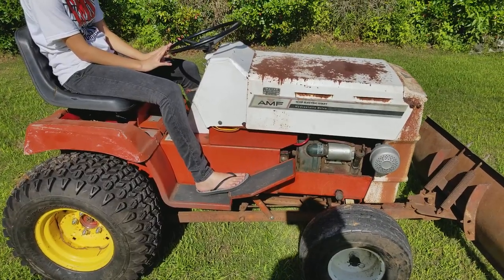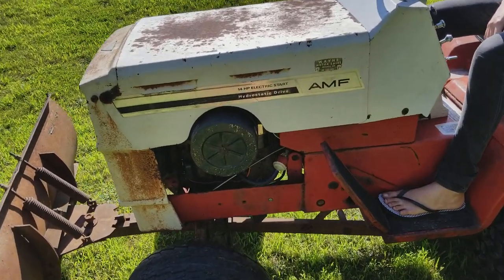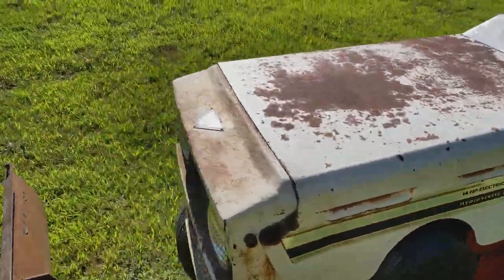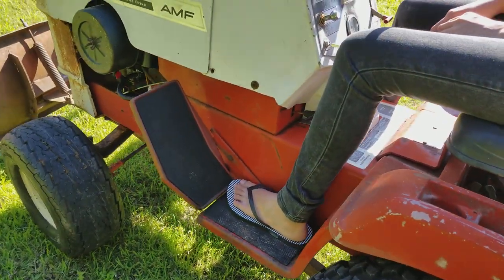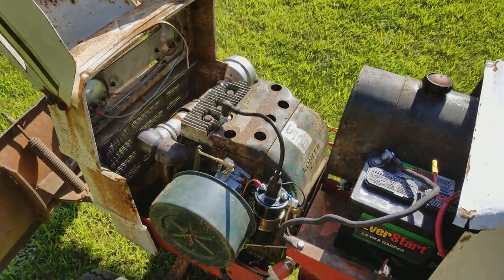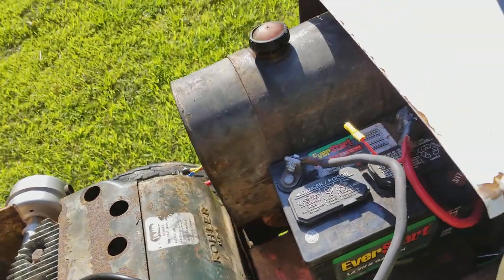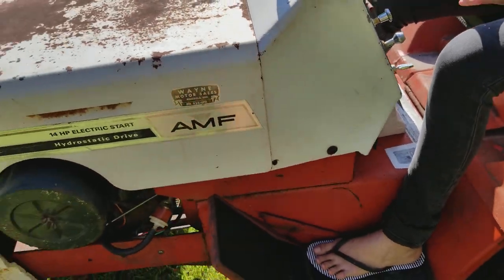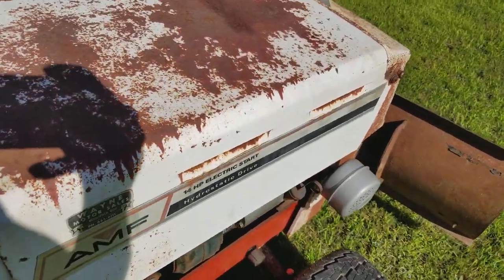AMF 1414 has been beefed up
First day of the beefed up 1414 running. It's  huge